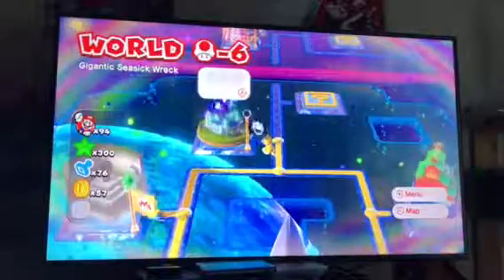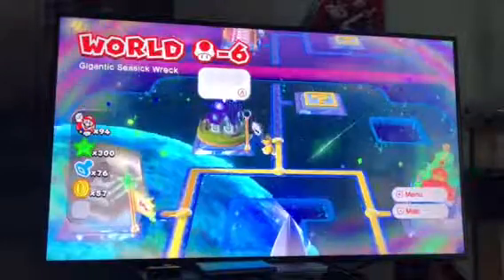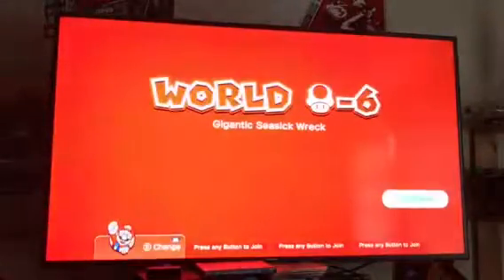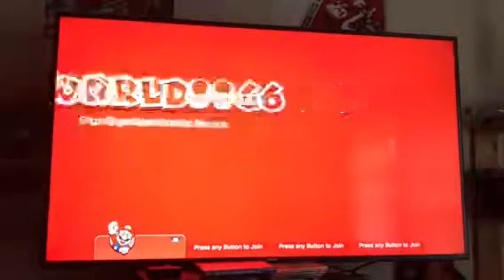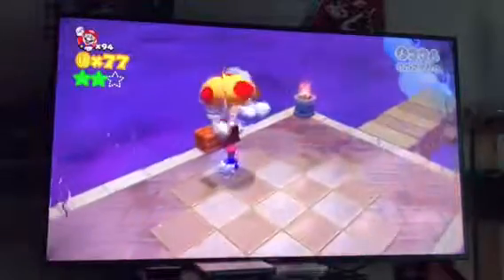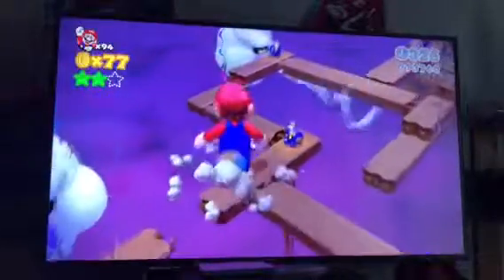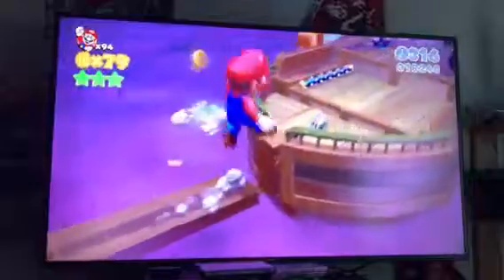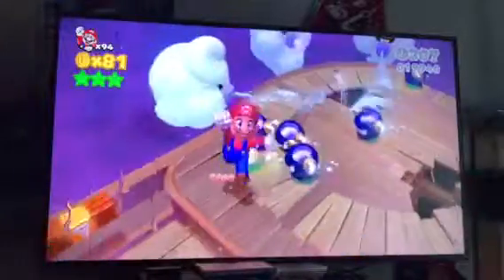Super Mario 3D world world Mushroom-6 in 4K